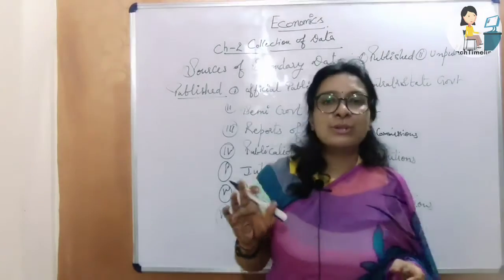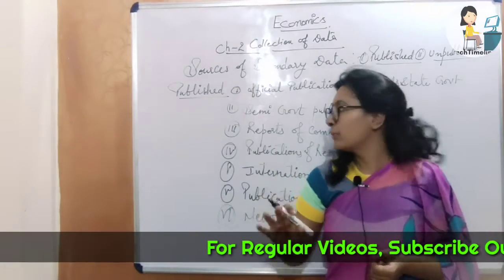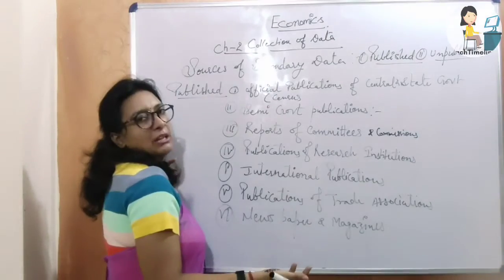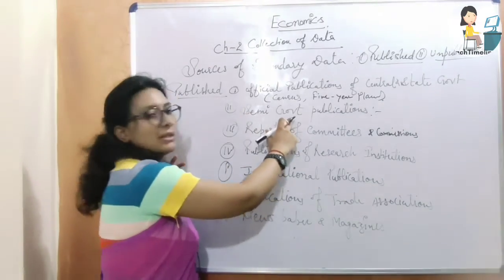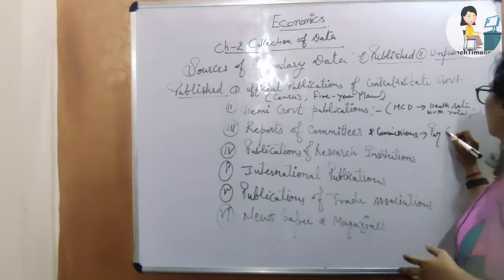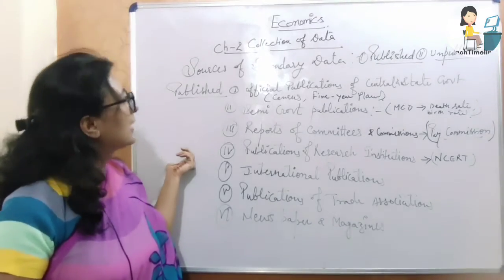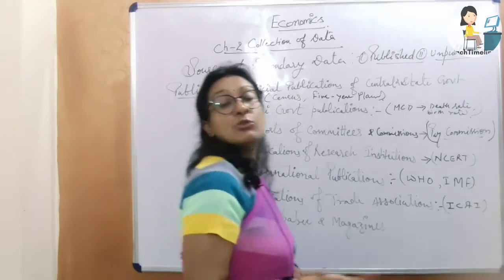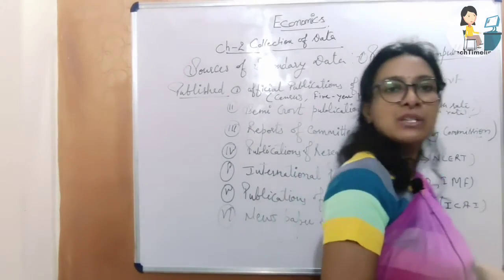Collection of Data | Sources of Secondary Data | Part 13 | Class 11 CH 2 Statistics